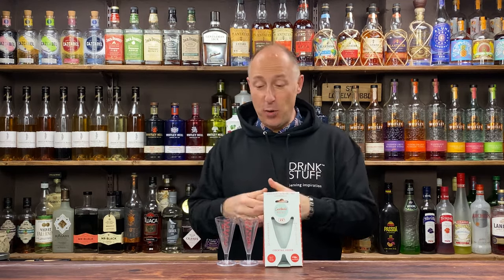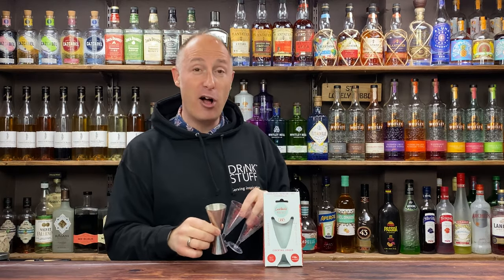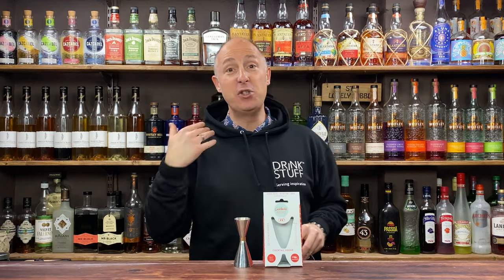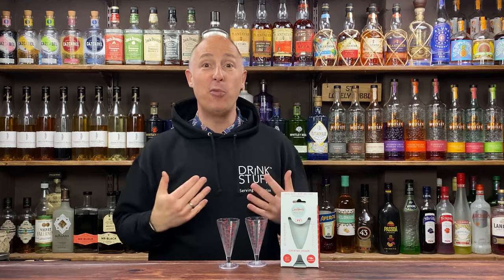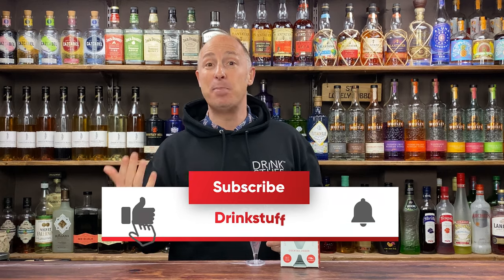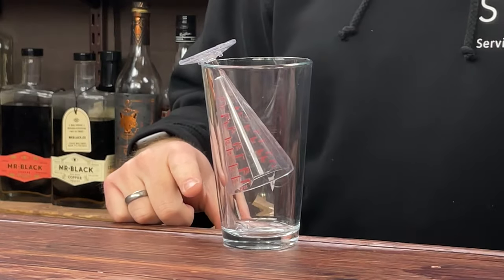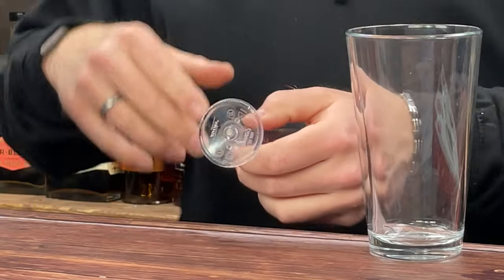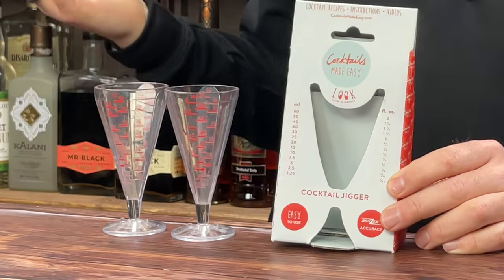The BEST JIGGER for making Cocktails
Introducing the new Cocktails Made Easy Jigger which is the best Jigger you can buy for your Bar & Home Bar. You can now buy this Jigger from Drinkstuff. This Jigger is made by Bonzer and is both ml and oz. It Measures all the way up to 60ml / 2oz and all the way down to 1.25ml / 1/24th oz.

StB x